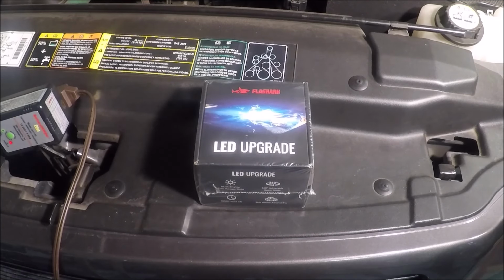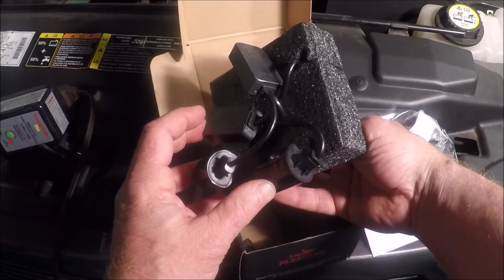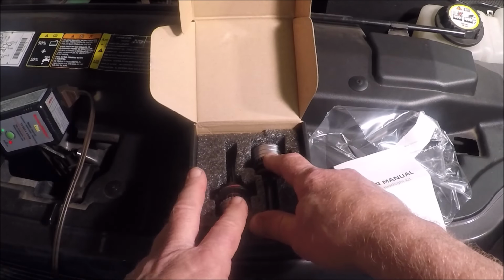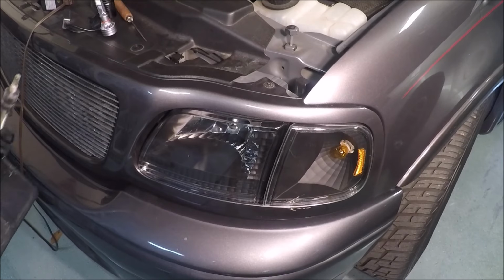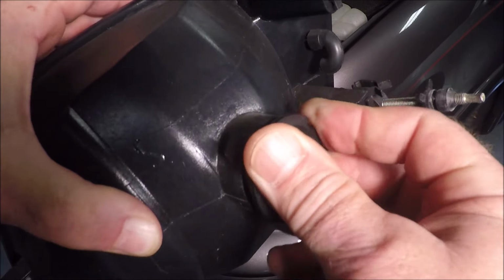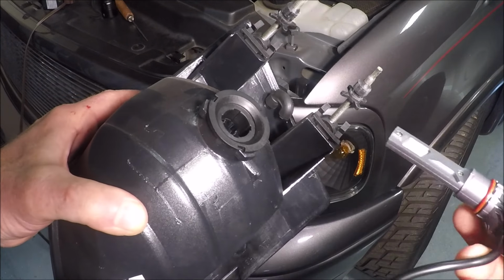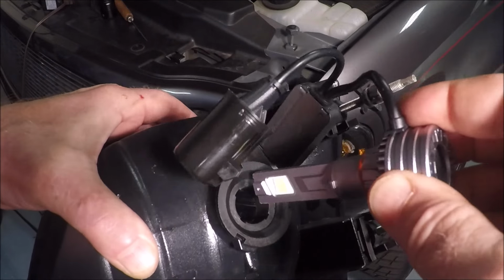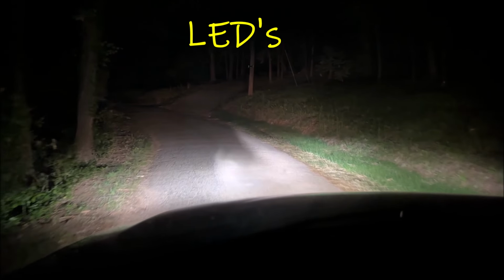Hawkglow Series XF1 9007 LED Headlight Bulb Conversion: '02 10th Gen Harley Davidson F150 Expedition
These bulbs are a slightly different & better install versus the LED bulbs I installed in my other 10th Gen F150 4x4 XLT.

00:00 Intro: LED Headlight Conversion: Hawkglow
02:32 Open Box Of The Flashark LED Headlight Bulbs & Product Review
03:50 How To Remove 10th Gen F150 Headlight Assemblies
04:38 How To Install Hawkglow LED Headlight Bulbs
06:36 LED Versus Halogen Headlight Bulbs

NextLED Under-hood Light Bar
BlueDriver Pro OBDII Scan Tool (DIY diagnostics)
Ounic Heavy Duty Tool Bag (DIY auto essentials)
OBD Dongle Compatible With Ford Vehicles (Diagnostics)
Hose Clamp Plier
CRAFTSMAN Multi-bit Ratcheting Screwdriver Set (tight places)
Universal 7-12mm Brake Bleeder Wrench Kit (brakes & clutches)
Smoke Tester (EVAP & Vacuum Repairs)
Snap Ring Pliers
LASFIT TK1 Tire Air Compressor (Safety)
AUXITO Car Battery Jump Starter (Safety)
Infrared Thermometer (Catalytic Converter & HVAC Tests)
Heavy Duty Nitrile Gloves (Safety)

Driving Intelligence is your go-to for DIYAuto!